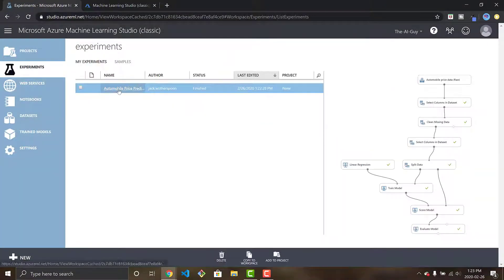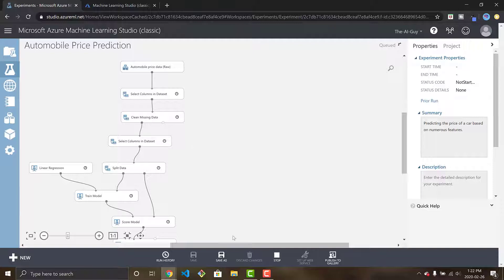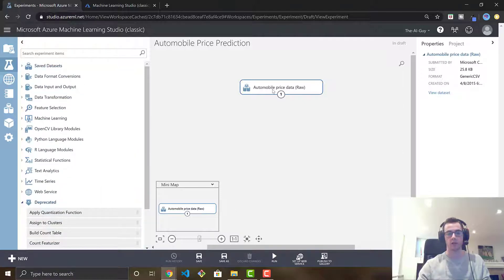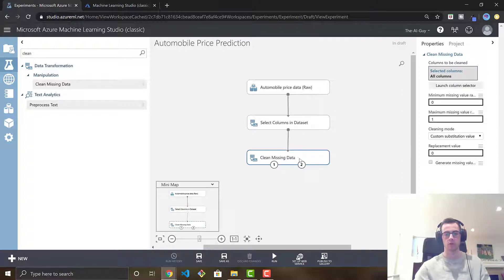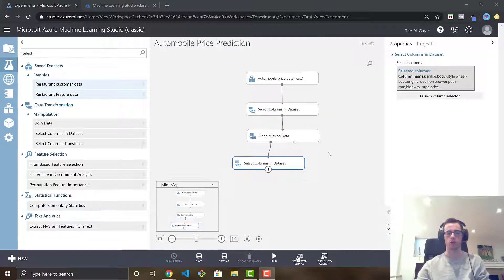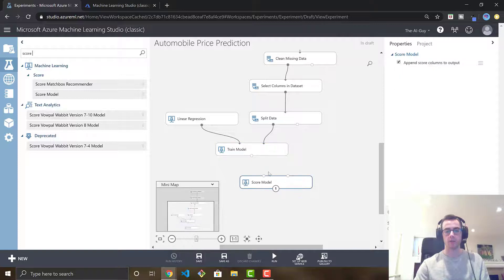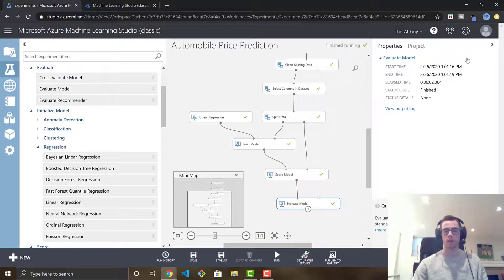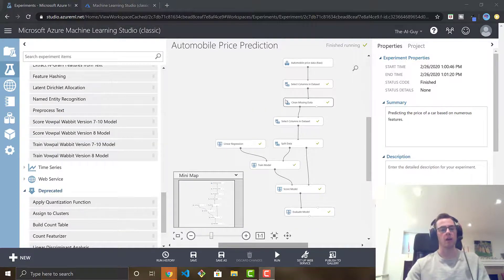Getting Started with Azure Machine Learning Studio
Learn how to use Azure Machine Learning Studio in this tutorial. This video will walk you through the basics of Azure Machine Learning Studio Classic and how you can leverage its strengths. You will learn how to create an experiment and build your own machine learning model that will be used to predict car prices based on numerous features of the car.

In this video I cover:
1. What is Azure Machine Learning Studio Classic?
2. The different components and features of ML Studio
3. Creating an Experiment to build and train an ML Model to predict car prices.